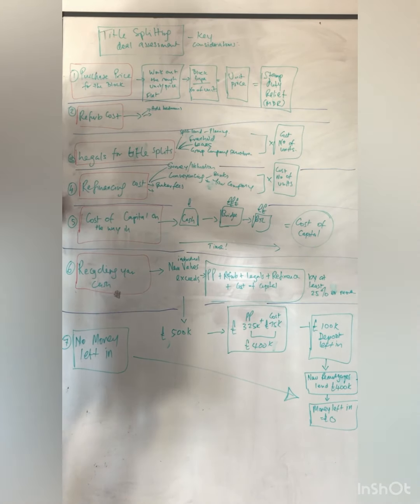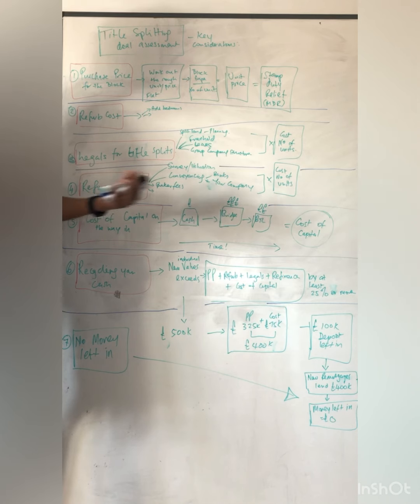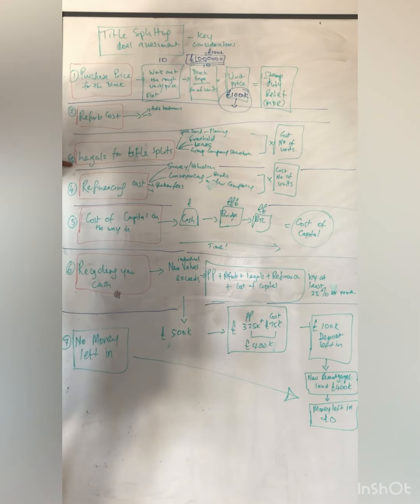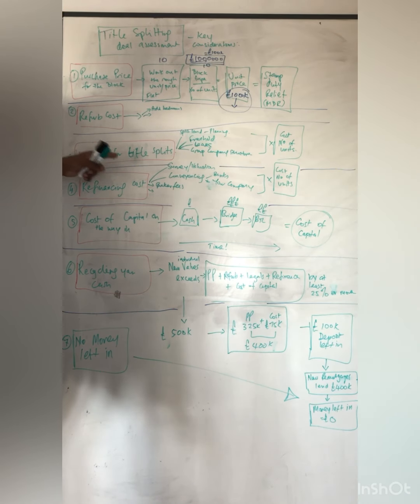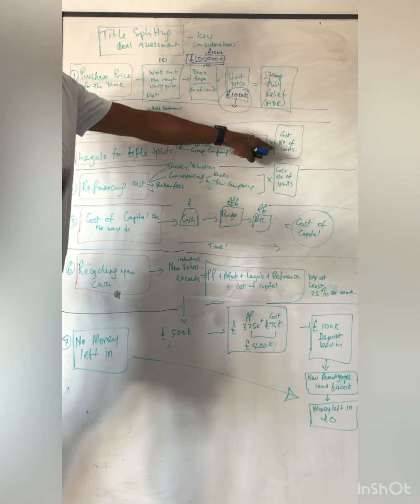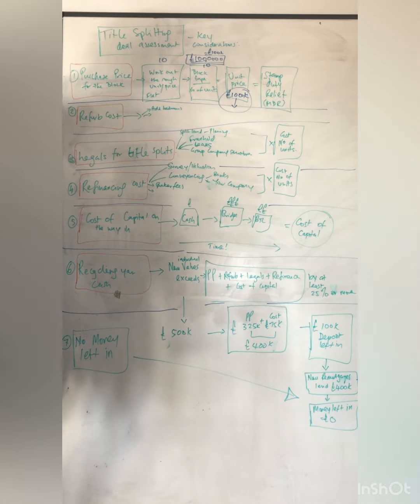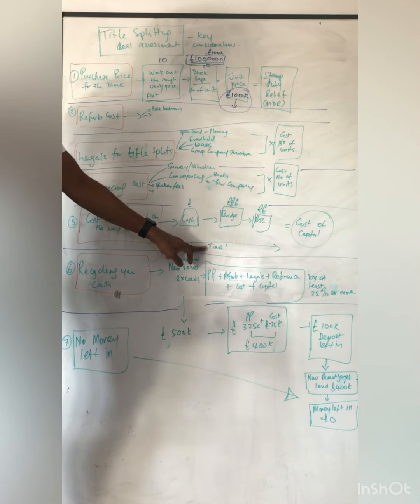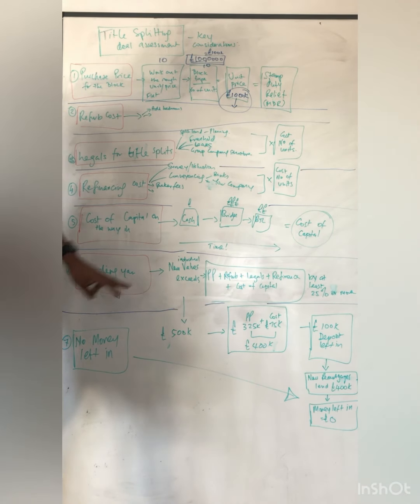KEY STEPS to successful Title Splitting of assets.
Here are my 6 KEY STEPS to successful Title Splitting of assets.

In this video i talk about the KEY PROCESSES involved in successfully conducting TITLE SPLITTING, as a strategy.

I lay out the 6 KEY STEPS and how to FULLY RECYCLE your MONEY out of each deal, leaving you with blocks of flats producing passive income forever.

KEY CONSIDERATIONS COVERED ARE:

(1) PURCHASE PRICE for the block and by units, does it make sense?

(2) REFURB COSTS?

(3) LEGALS FOR TITLE SPLIT

(4) REFINANCING COSTS

(5) COST OF CAPITAL

(6) HOW TO RECYCLE YOUR MONEY OUT FOR THE NEXT DEAL?

TAKE ACTION TODAY AND BUILD YOUR WEALTH AND PASSIVE INCOME via TITLE SPLITTING and RECYLCING ALL OF YOUR MONEY OUT OF EACH DEAL.